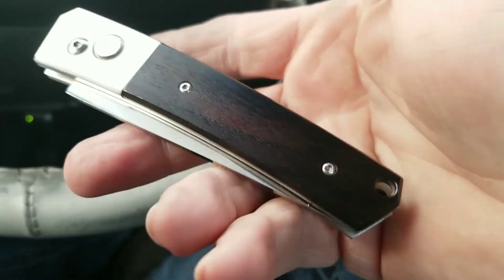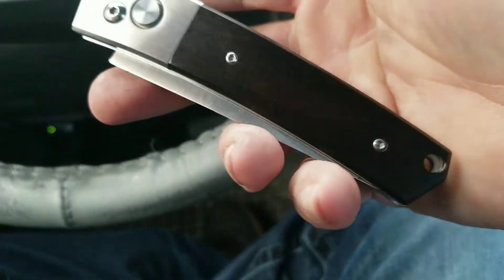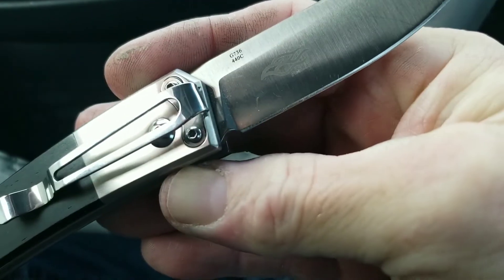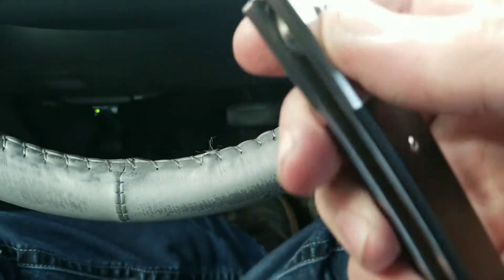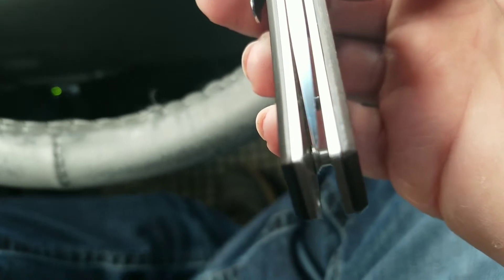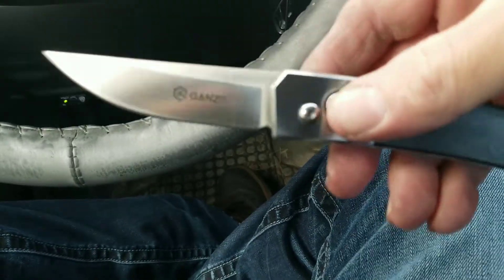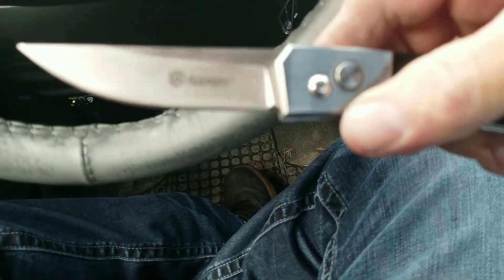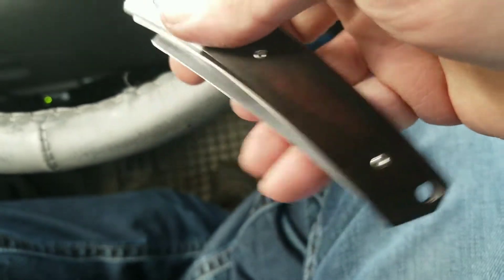TODAY'S CARRY GANZO G736 AUTO 440C EBONY WOOD